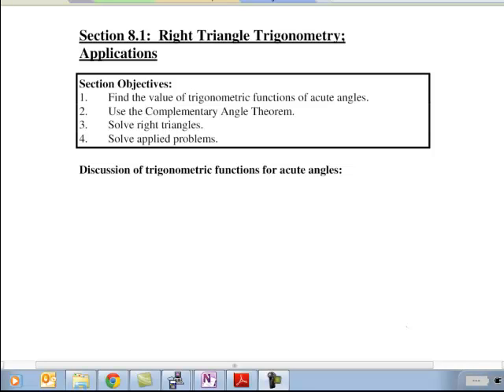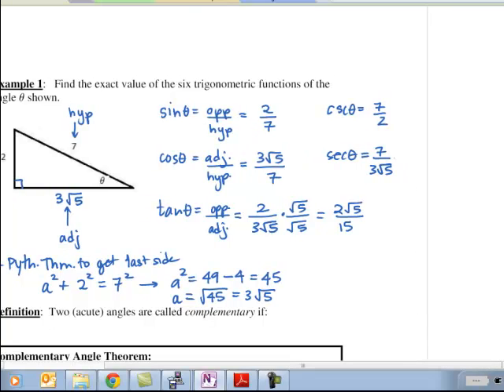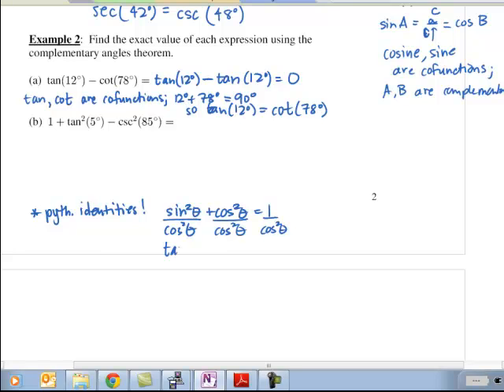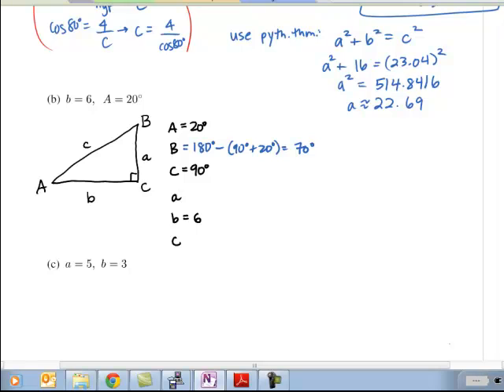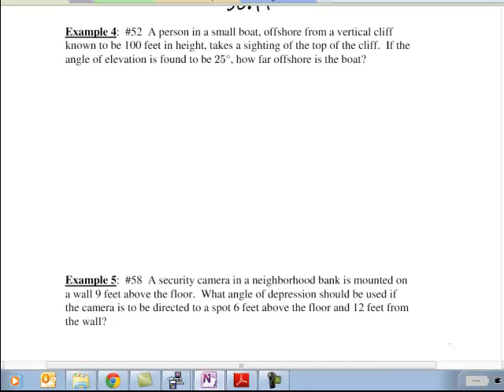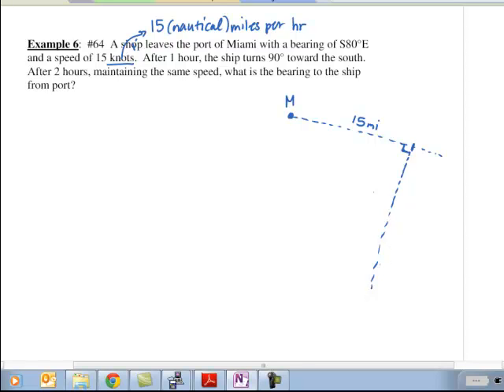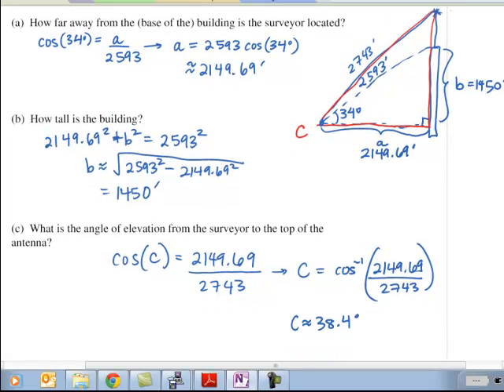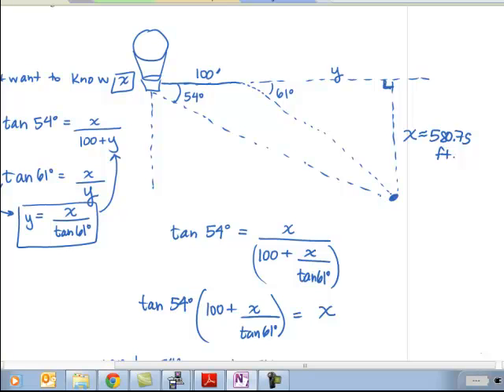Right Triangle Trigonometry